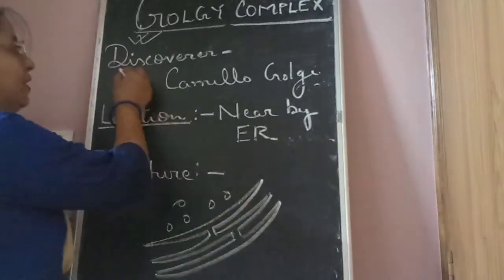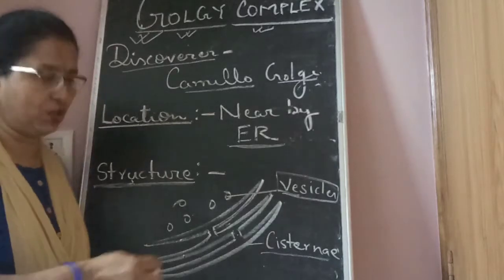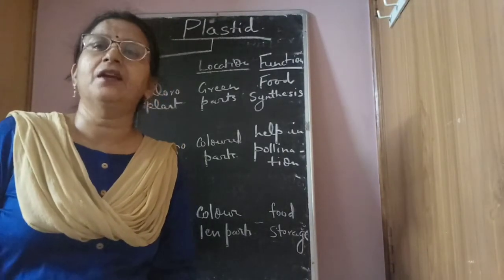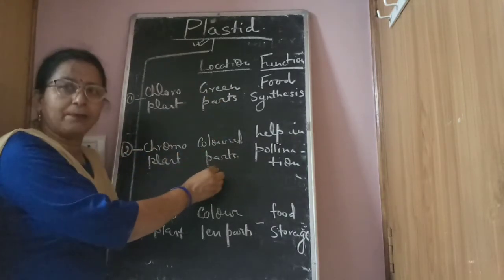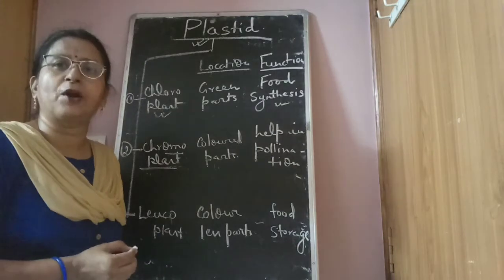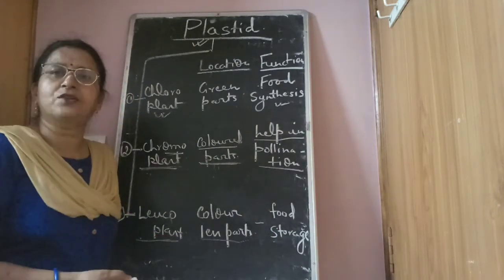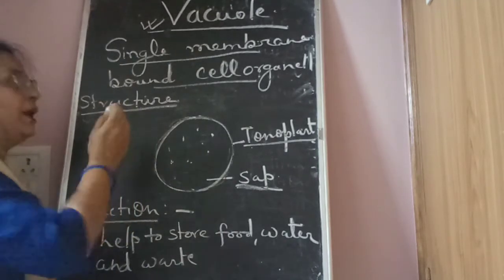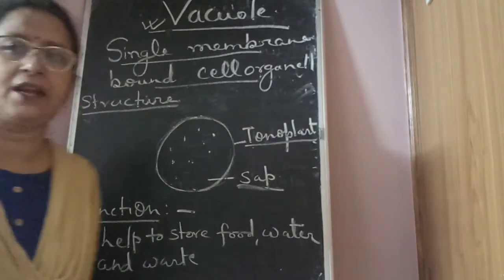Class-8, Ch-Cell (7). Biology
Golgy body, Plastid & Vacuole